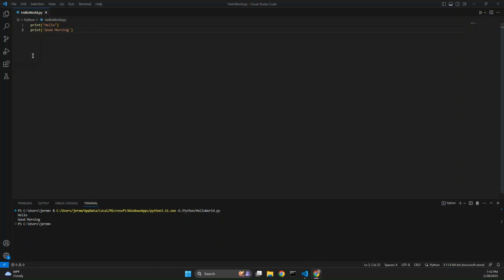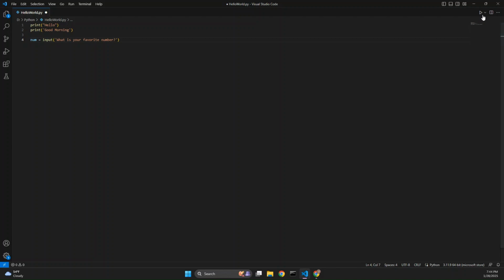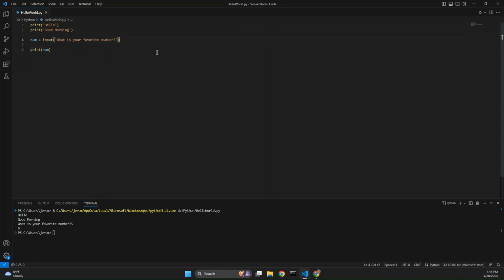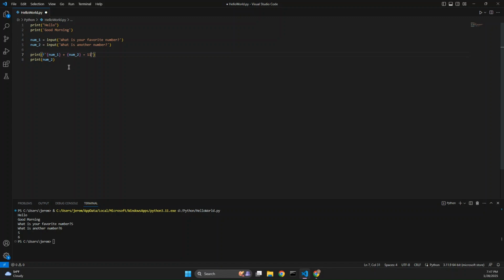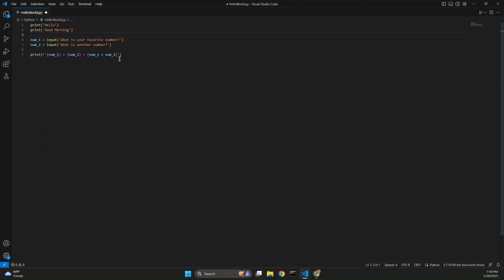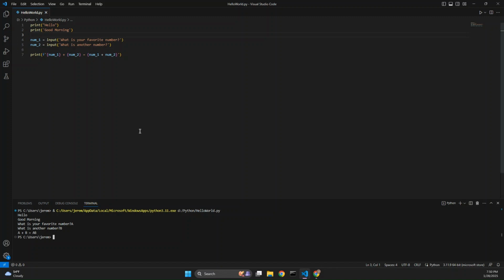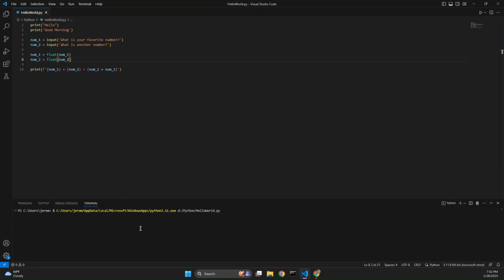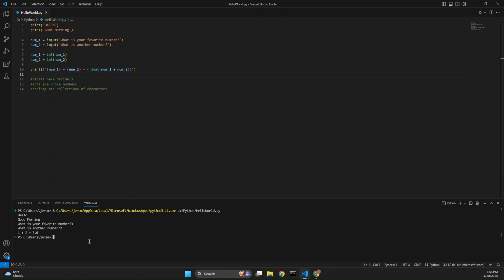Input and Basic Data Types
This video builds on the previous Hello World program adding user inputs and discussing float, integer, and sting datatypes.